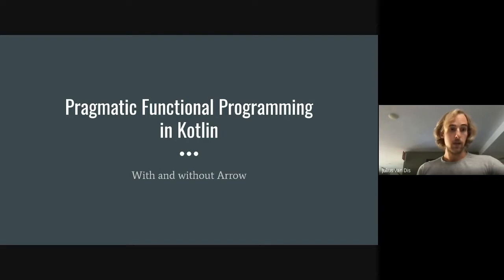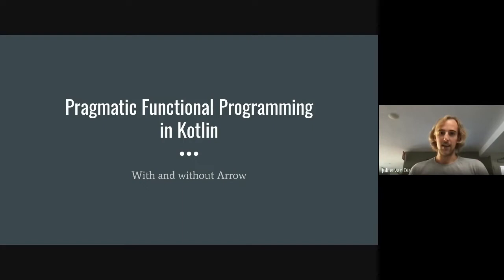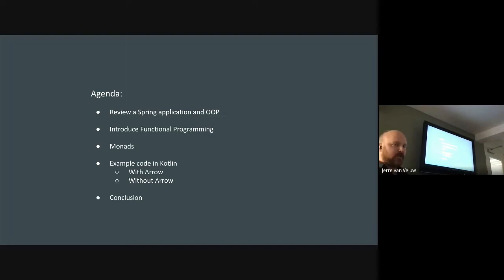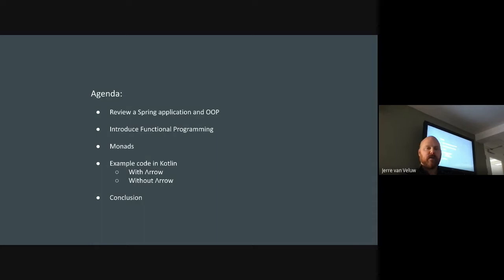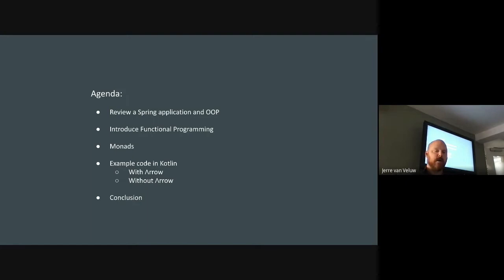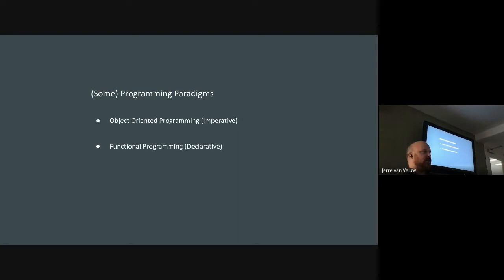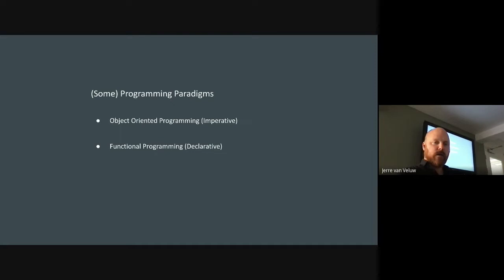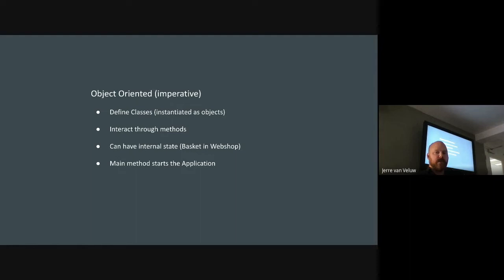PRAGMATIC FUNCTIONAL PROGRAMMING by JERRE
Flock.'s engineer Jerre van Veluw presenting Pragmatic Functional Programming in Kotlin, with or without Arrow